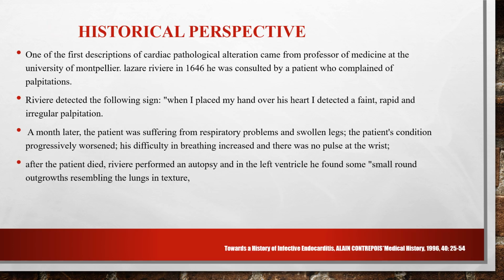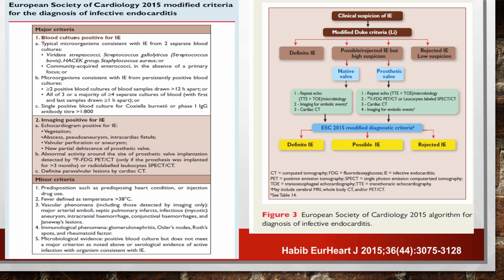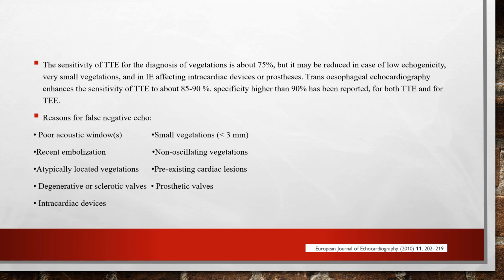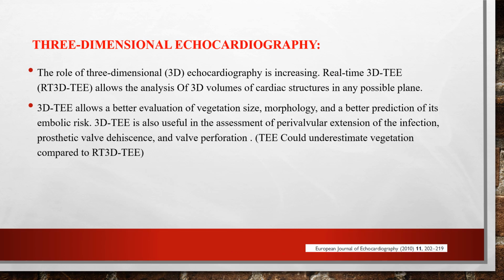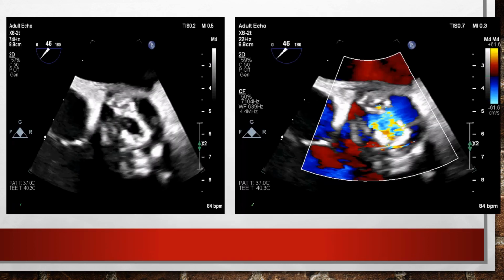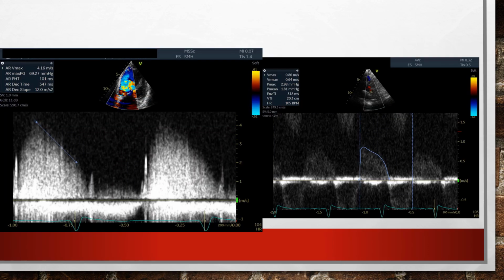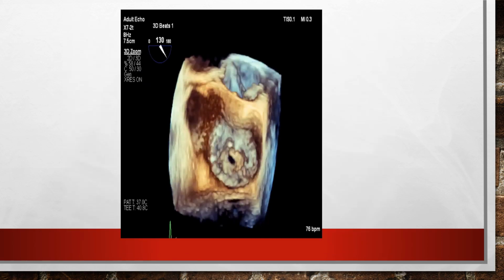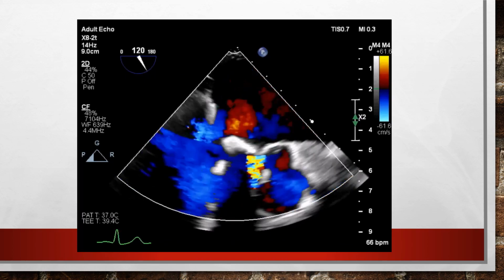Echocardiography in infective endocarditis: Case-based discussions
Abdulrahman Alanazi MBBS

Objectives:
1. Discuss historical perspectives of infective endocarditis
2. Review the diagnostic criteria of infective endocarditis
3. Explain echocardiographic findings in infective endocarditis
4. Case-based discussion of infective endocarditis and complications

Reference:
2015 ESC Guidelines for the management of infective endocarditis: The Task Force for the Management of Infective Endocarditis of the European Society of Cardiology (ESC)
European Heart Journal, Volume 36, Issue 44, 21 November 2015, Pages 3075–3128